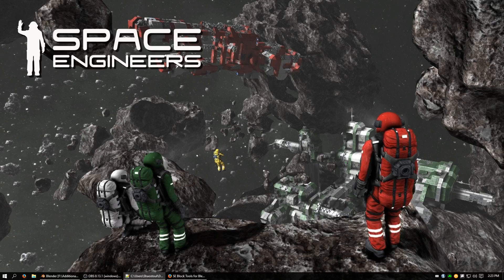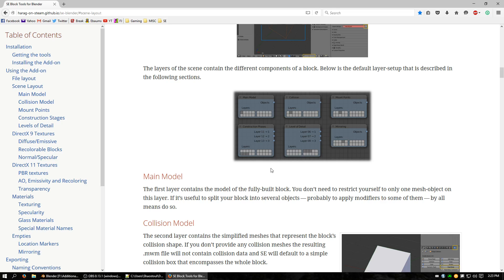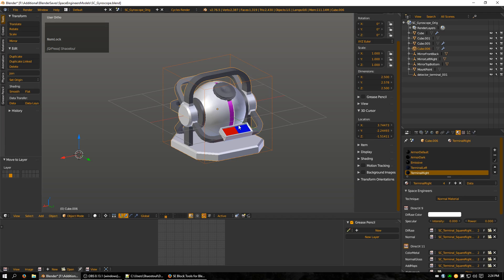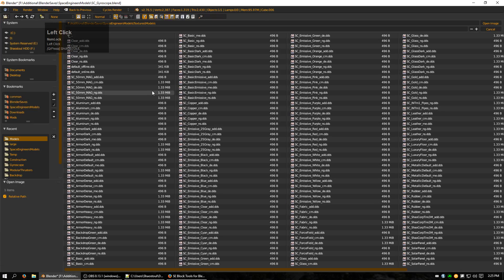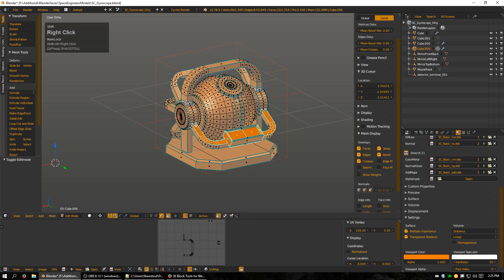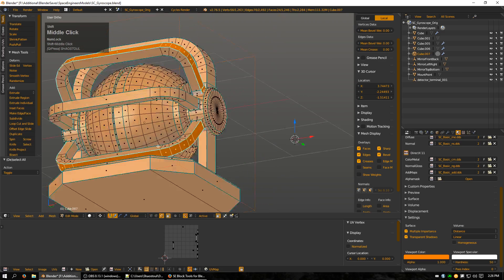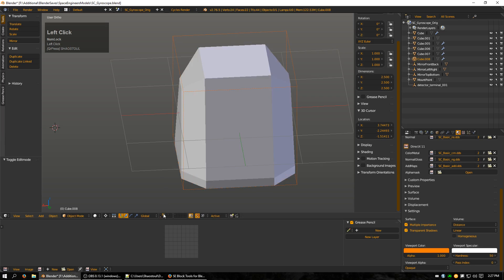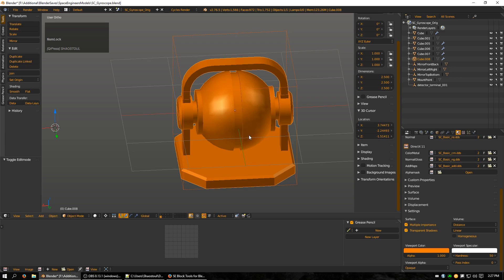Space Engineers Modding Tutorial Ep8: Construction Models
Would you like to support me in what it is I do?

Important Links